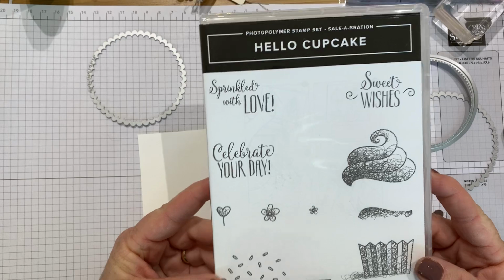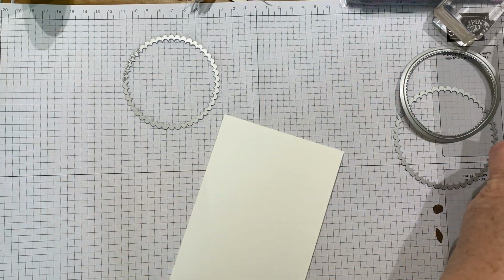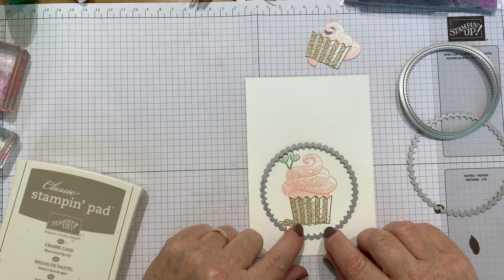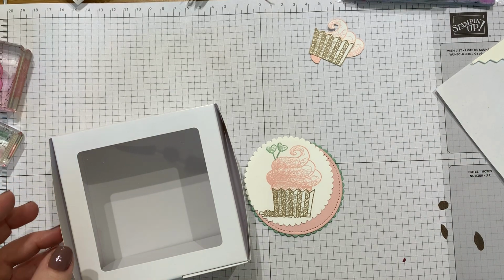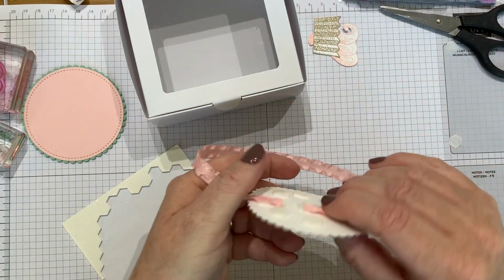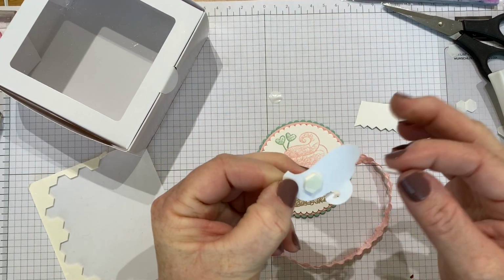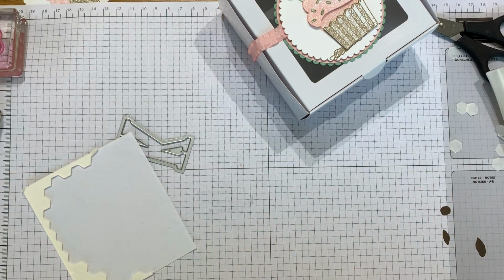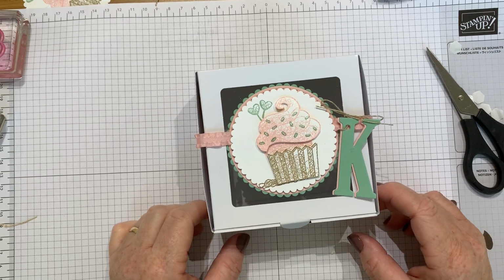Hello Cupcake, Cupcake Boxes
To see the dimensions used for this project, all the products used, including links to purchase them and lots more inspiration here at the associated blog post